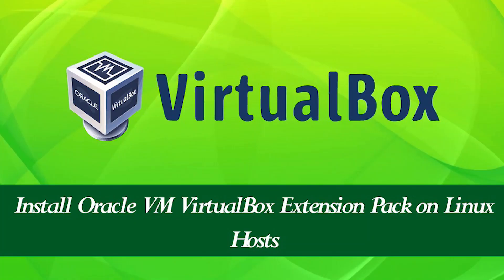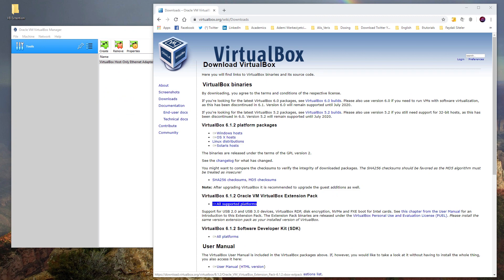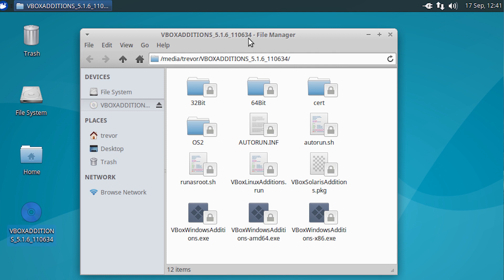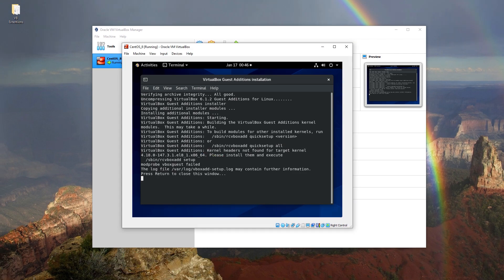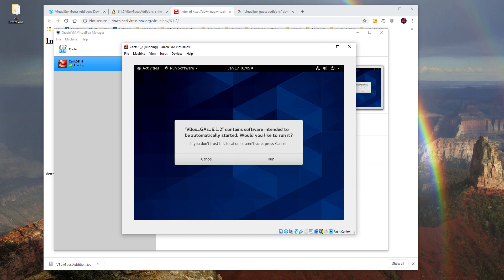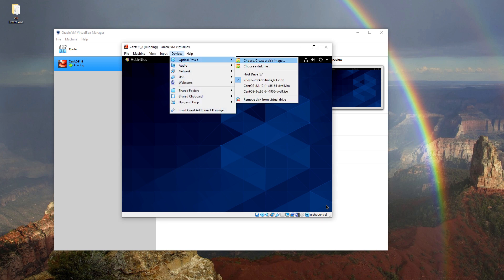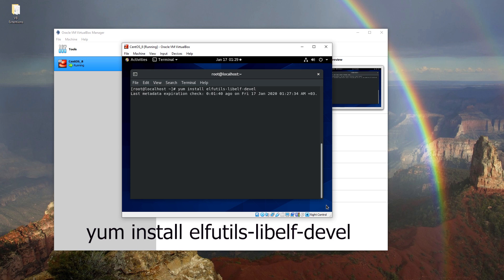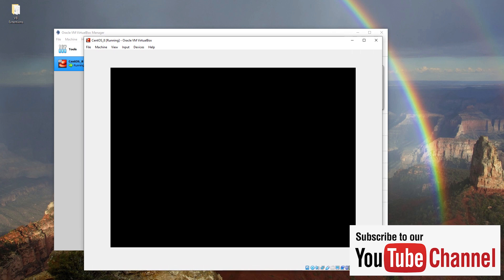How to install VirtualBOX VM Extention Pack and Guest Additions with Possible Problems' Solutions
This tutorial is about installing VirtualBox Extention Pack and Guest Additions for linux operating systems.

In this tutorial, three main problems during the VirtualBox Guest Additions installlation were covered and their solutions are recorded.

Error Messages:
1- Kernel headers not found for target kernel 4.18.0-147...
    Running "yum install kernel-headers kernel-devel" command
2- Please install the gcc make perl packages from your distribution
    Running "yum install gcc perl make" command
3-Cannot generate ORC metadata for CONFIG_UNWINDER_ORC=y; installing elfutils-libelf-devel
    Running "yum install elfutils-libelf-devel" command

Video Index:
00:00 - 01:55   Intro
01:56 - 02:13   Installing VirtualBox
02:14 - 03:02   Installing Extention Pack
03:03 - 04:20   Intro About Installing Guest Additions
04:21 - 13:05   Installing VirtualBox Guest Additions

Usefull Links:
1-To Download Latest Guest Additions